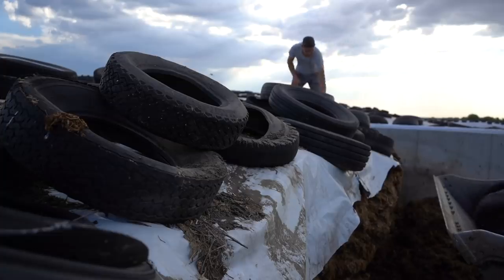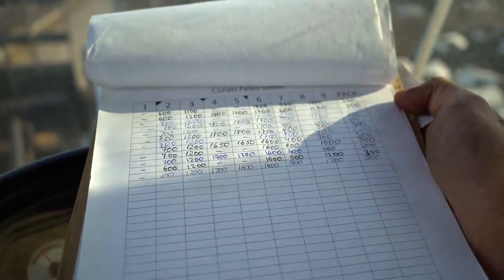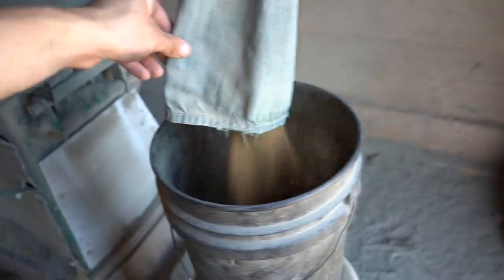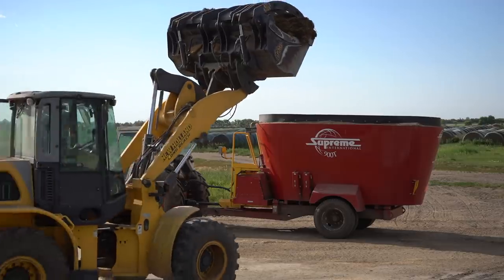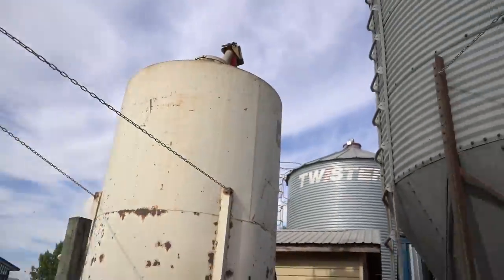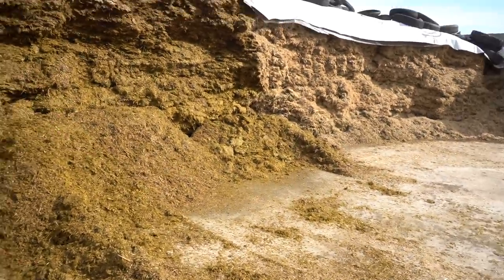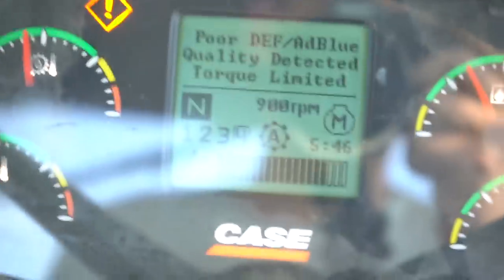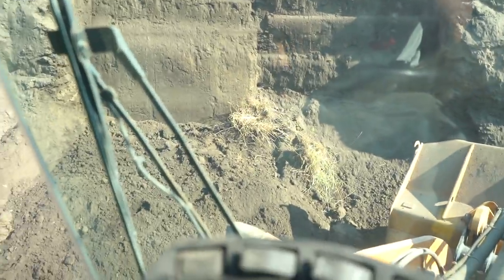Dairy Farming In Extreme Heat!